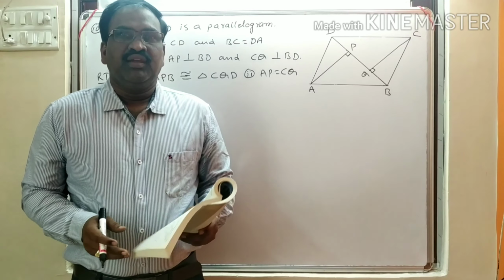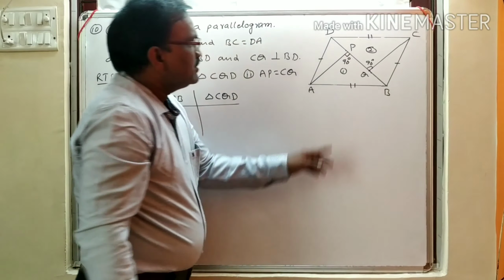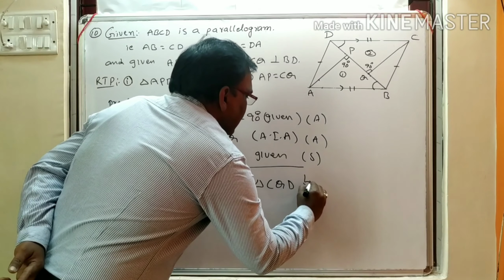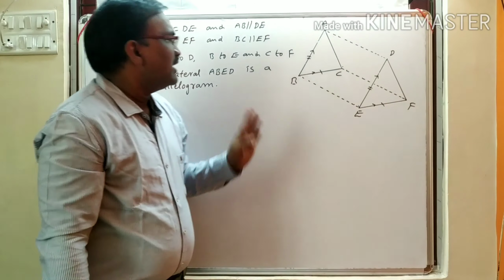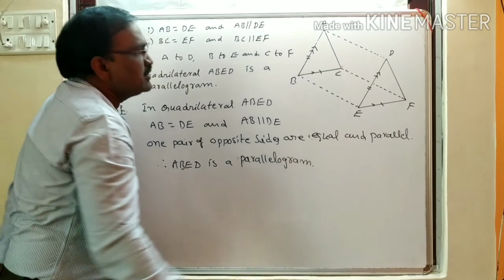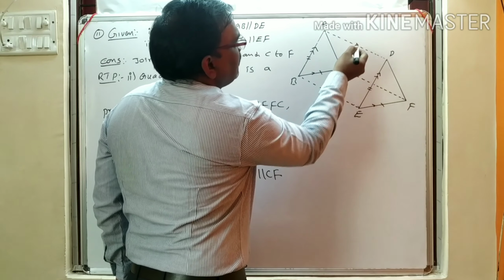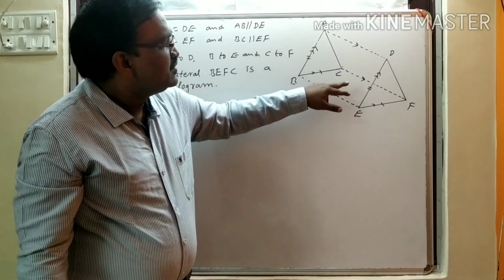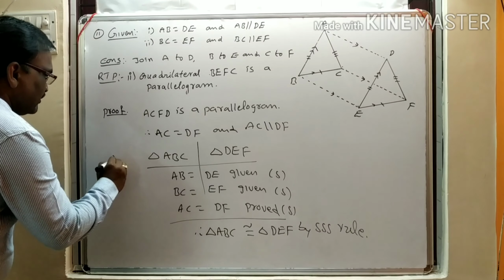Class 9.Quadrilaterals part 9 Ex 8.1(10 and 11)